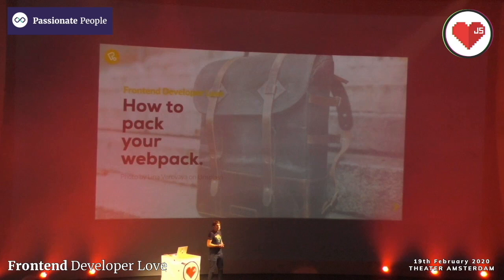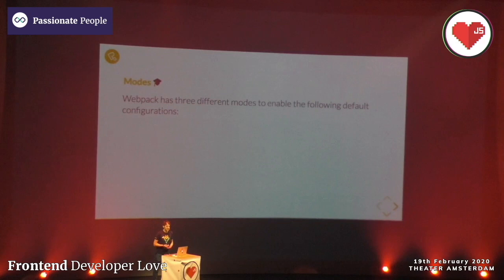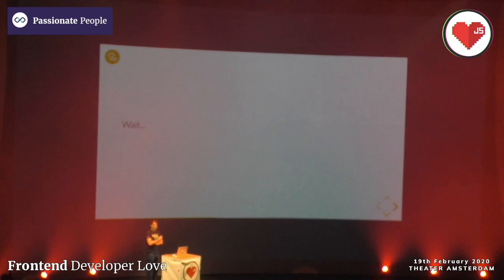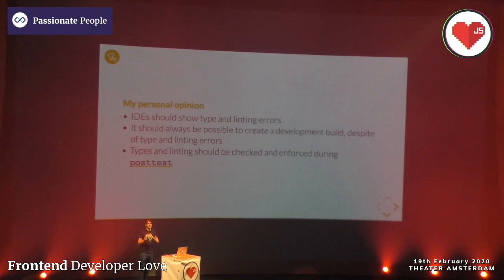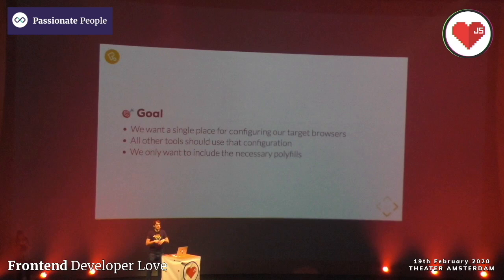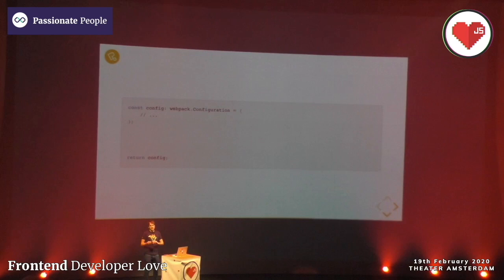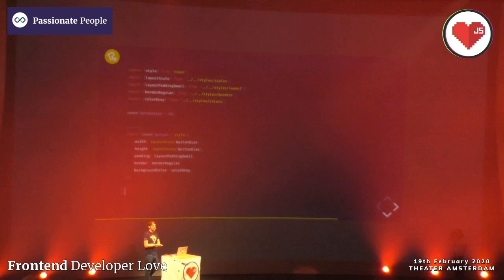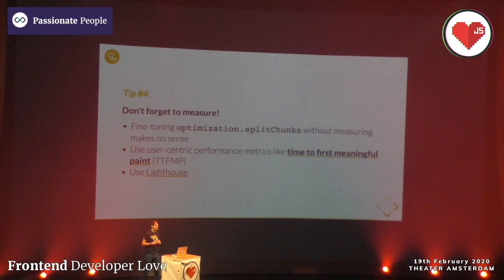Johannes Ewald - How to Pack your Webpack - Frontend Love 2020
Johannes Ewald - How to pack your webpack

Co-founder of Peerigon | Member of the Webpack core team

A strategy on how to properly configure webpack for your project

Frontend Love 19th Feb 2020
1132 Attendees
Flying in from 50+ Countries
16 Talks from JS Leaders

All part of the Largest Javascript Conference in the Netherlands

Want to join their quest to be the lead Software Development Consultancy on the planet? ;)